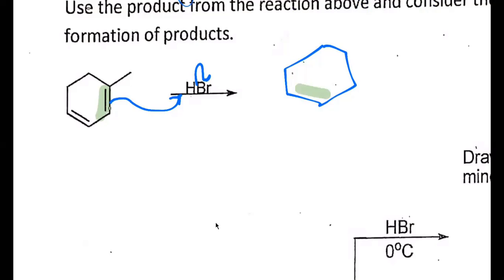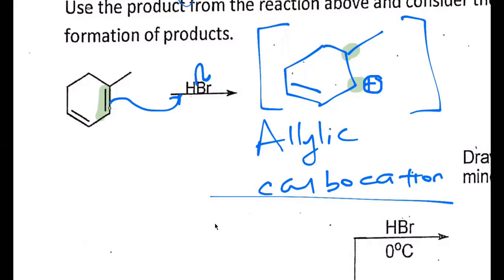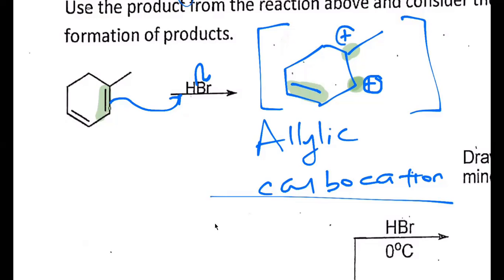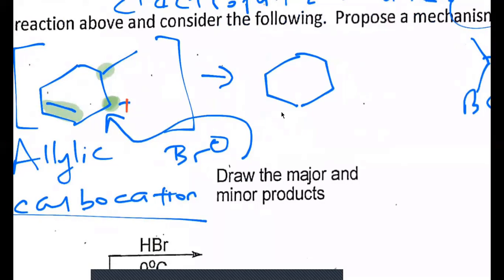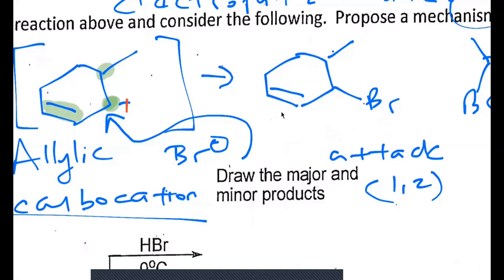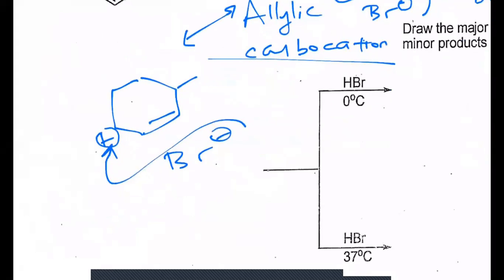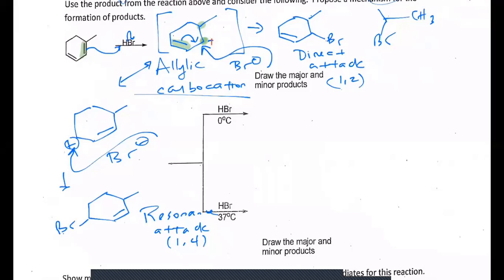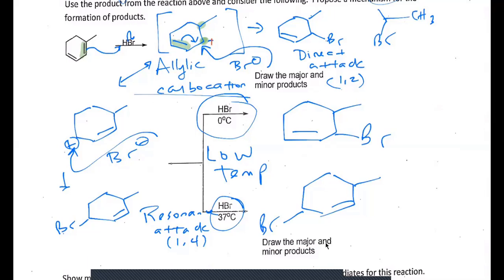CHEM 321 March 30th 2020 Part 4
Addn of HX to conjugated dienes